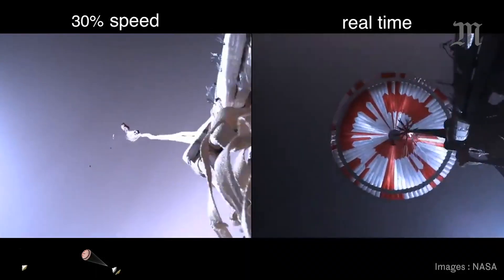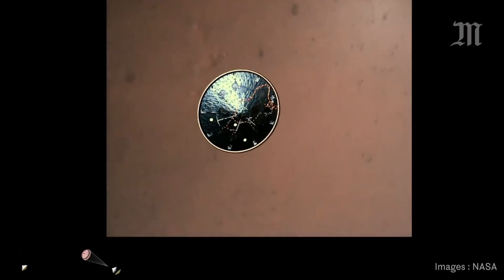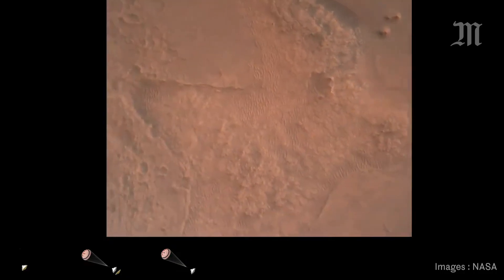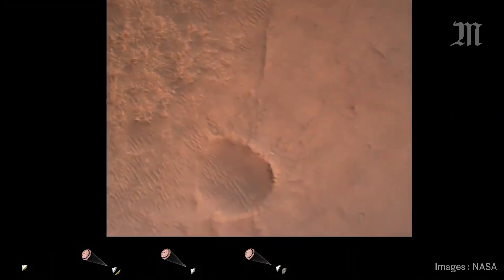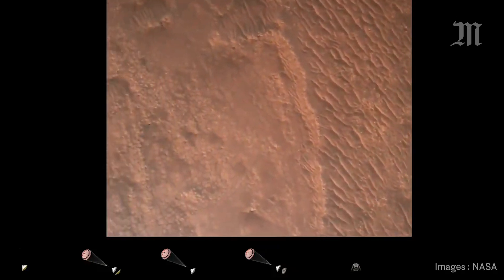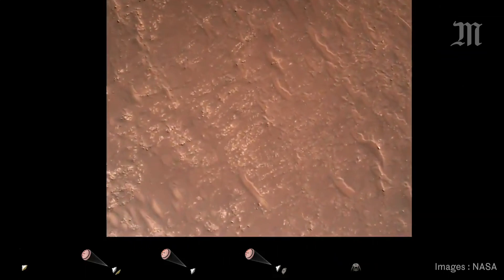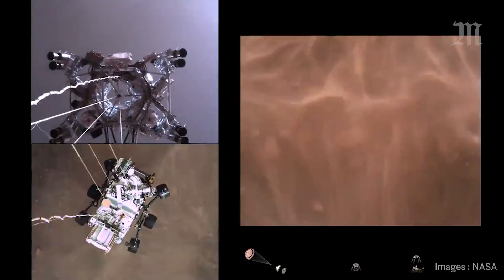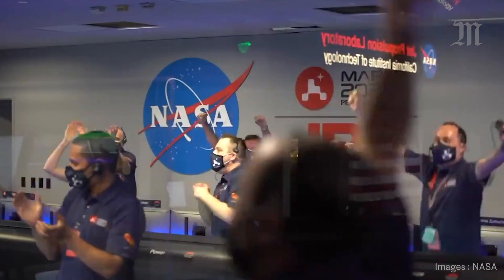L’atterrissage de Perseverance sur Mars en vidéo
La Nasa a diffusé lundi 22 février une vidéo de l’atterrissage de Perseverance sur la planète Mars. Les images montrent le rover lors de sa descente, une phase critique que le Jet Propulsion Laboratory, en charge de la mission Mars 2020, a qualifié de « 7 minutes de terreur ». Cette expression résume toute la difficulté de l’entrée dans l’atmosphère martienne, de la descente finale et de l’atterrissage sur le sol aride de la planète. Une mission accomplie le jeudi 18 février à 21 h 55 (heure de Paris).

La mission de l’agence spatiale américaine, lancée le 30 juillet 2020, a pour but de trouver des traces de vie ancienne sur la Planète rouge, en collectant pendant au moins deux ans jusqu’à une trentaine d’échantillons de roche. Les tubes scellés doivent ensuite être rapportés sur Terre par une future mission, dans les années 2030. Les premiers prélèvements devraient commencer cet été. Ils seront creusés dans différents milieux, notamment le cratère Jezero où les chercheurs pensent que se trouvait un lac, il y a 3,5 milliards d’années.